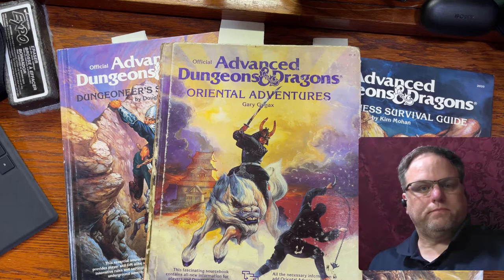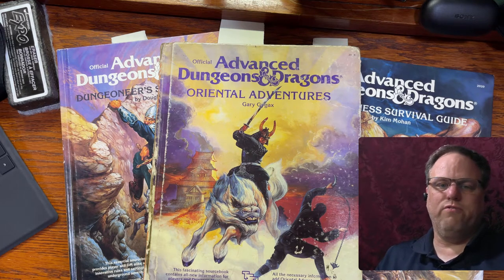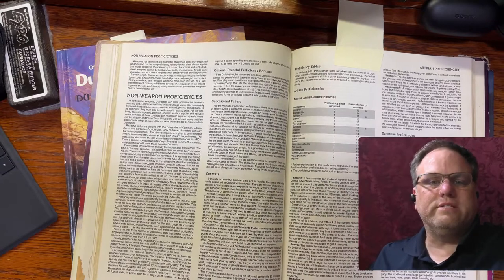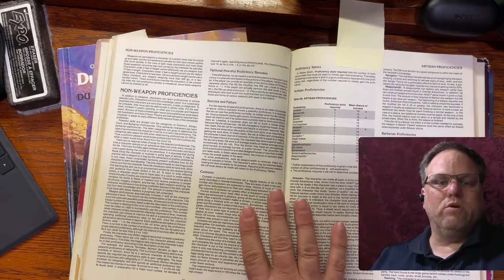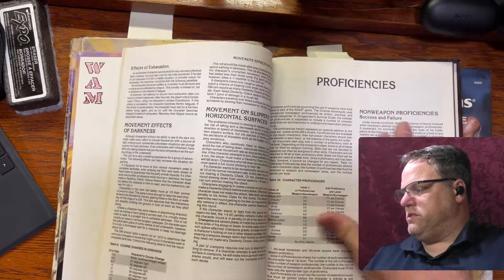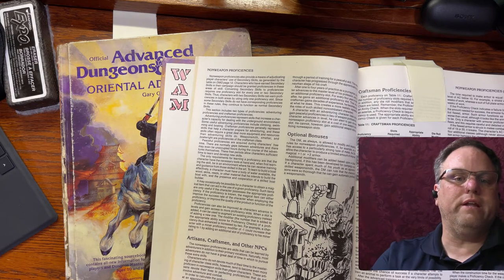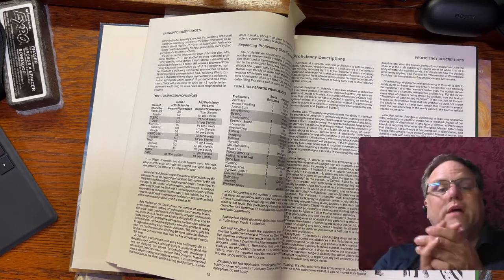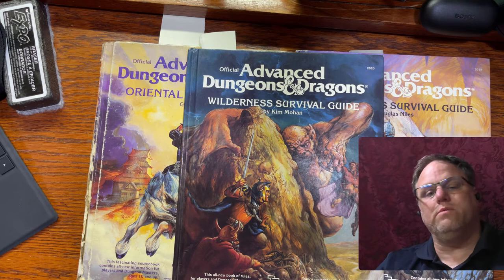AD&D 1e Non Weapon Proficiency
I discuss the original non-weapon proficiencies from the 1st edition Advanced Dungeons and Dragons. Sort of like skills and feats in later versions, non-weapon proficiencies are what your character is good at outside of combat.

Thanks!

50Pcs Dungeons & Dragons D&D Theme Waterproof Stickers for Laptop Cellphone Water Bottle Skateboard Luggage Car Bumper JXQX